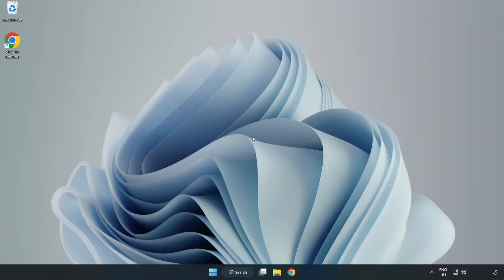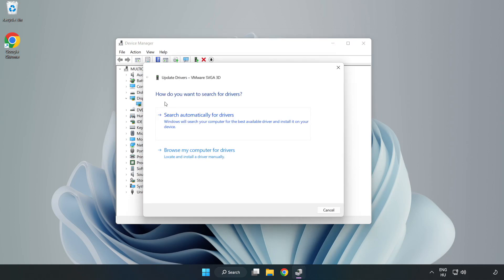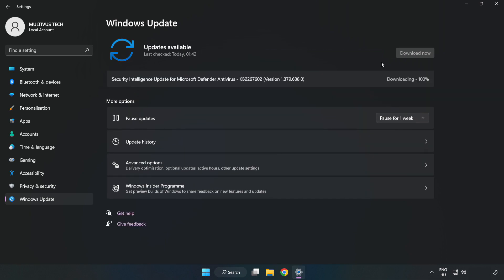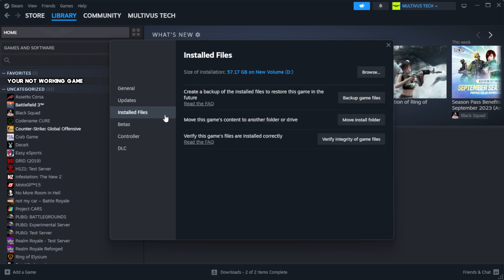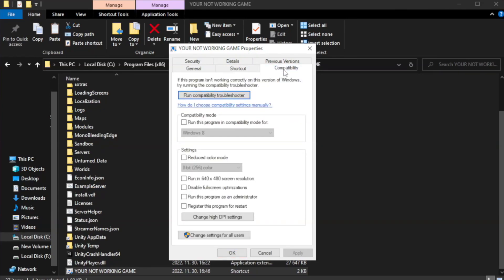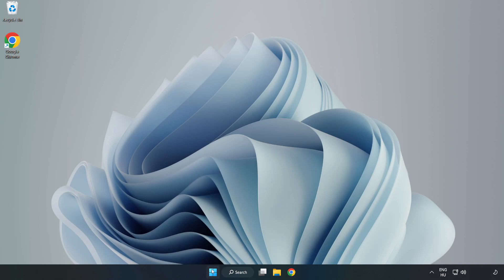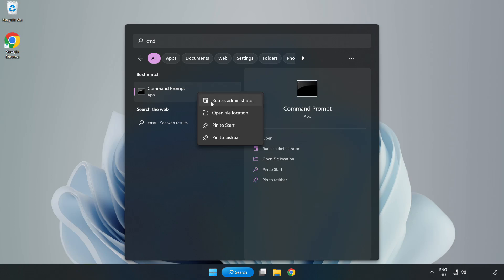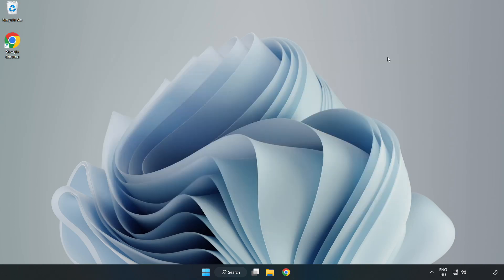How to FIX Forza Motorsport Crashing / Not Launching!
I'm going to show How to FIX Forza Motorsport Crashing / Not Launching!